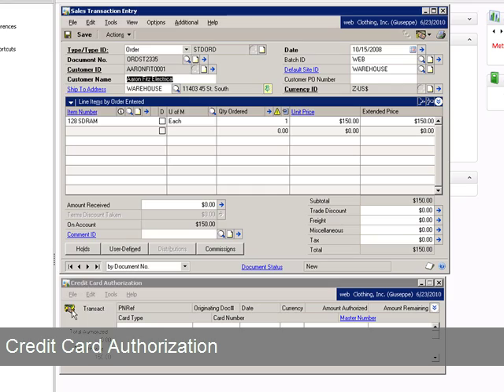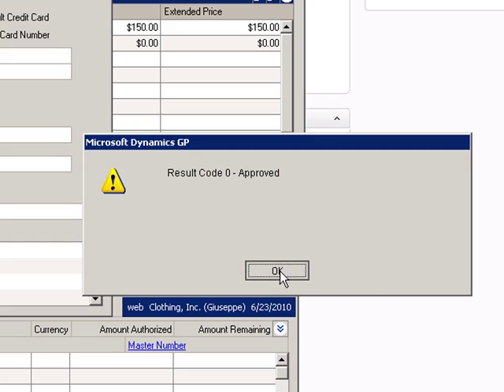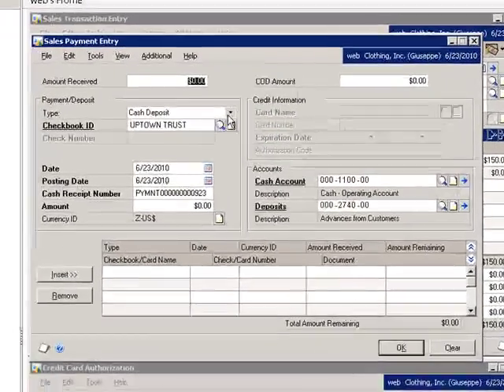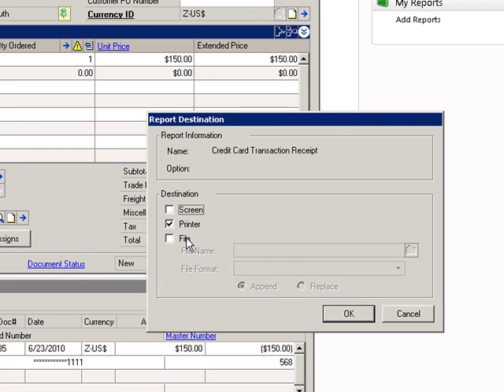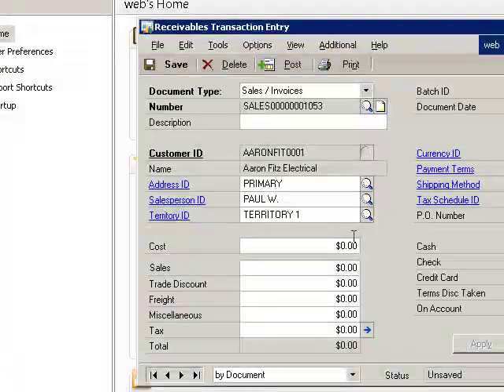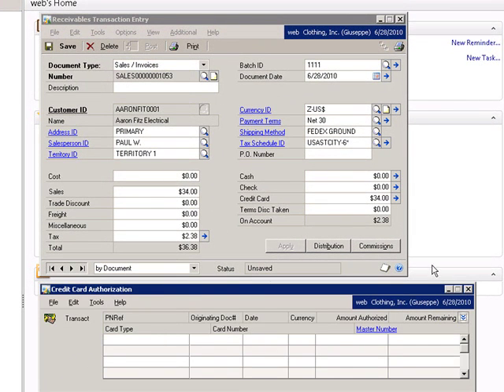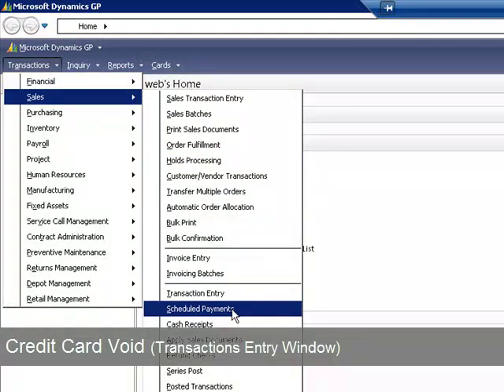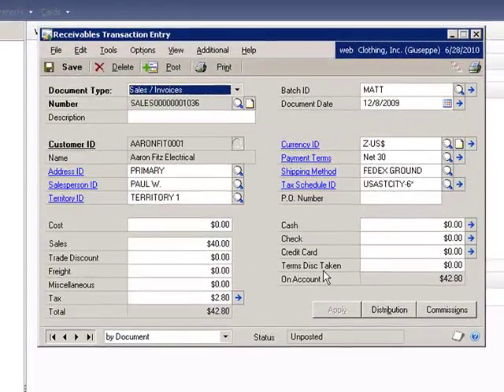Credit Card Processing in Microsoft Dynamics GP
Learn more about Azox Credit Card Extension (CCE) product which provides credit card processing, transaction management and tracking in the Microsoft Dynamics GP Sales Order Processing and Receivable Management modules. All transaction types: Authorization, Post-Authorization, Sale, Void, and Credit are provided through the Sales Payment Entry Window, the Receivable Transaction Entry Window and the Cash Receipts Entry Window. In addition, CCE provides encrypted storage and retrieval of multiple credit cards for each customer and supports multiple merchant accounts for each company. Learn how Azox payment processing solution can help streamline the billing process for your company.